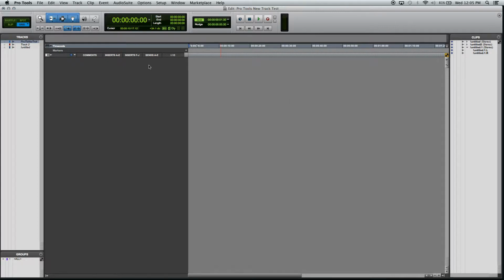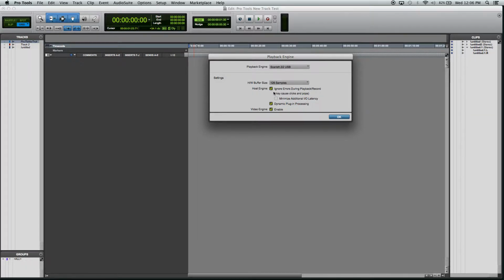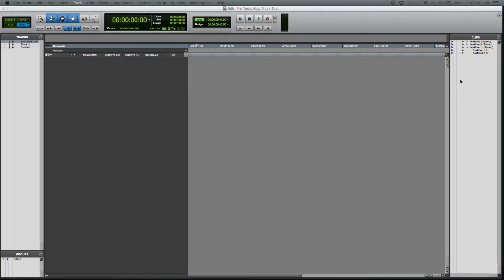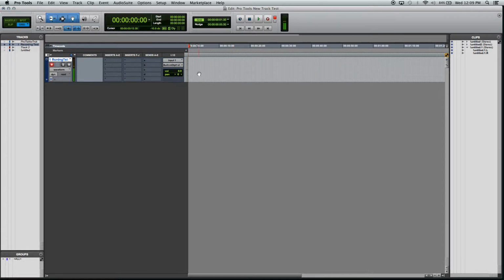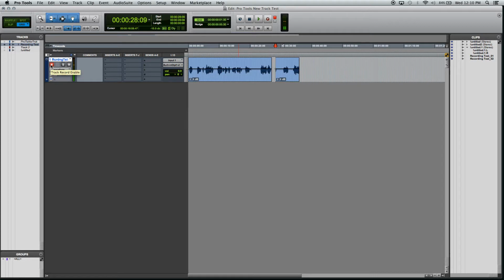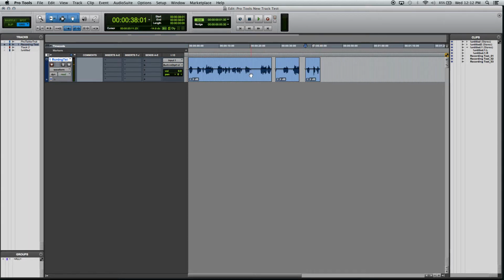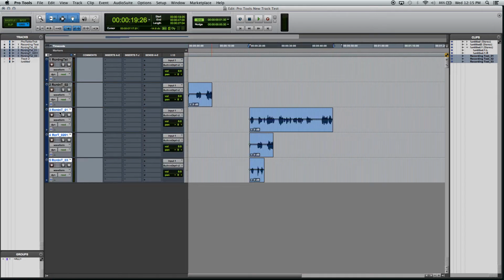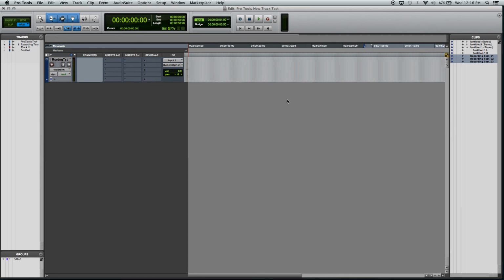Pro Tools Tutorial: How To Record Audio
In this video, I cover how to record audio with Pro Tools.

Pro Tools is my go-to DAW for audio production and post-production. Follow along to learn how to make sure your session is set up correctly, how to record, and little tips about how things work with your recorded audio in Pro Tools.